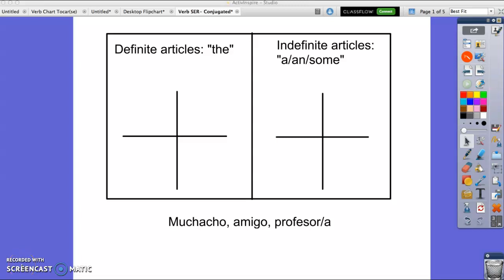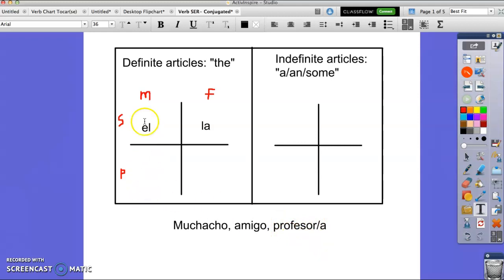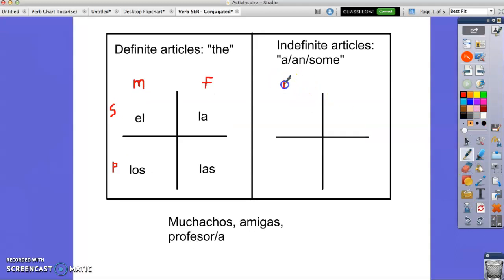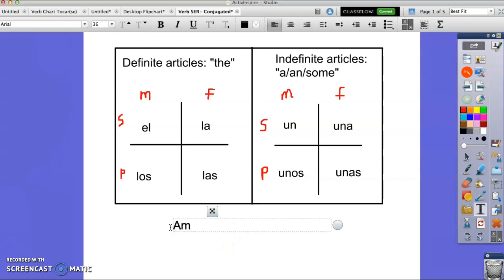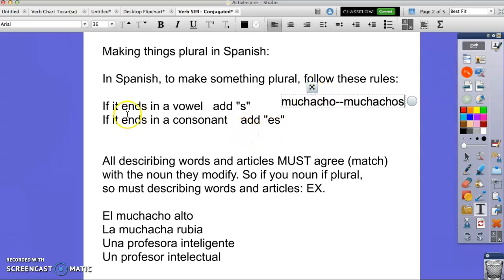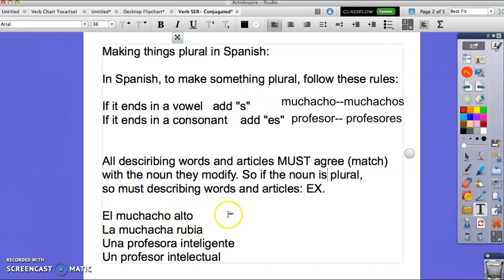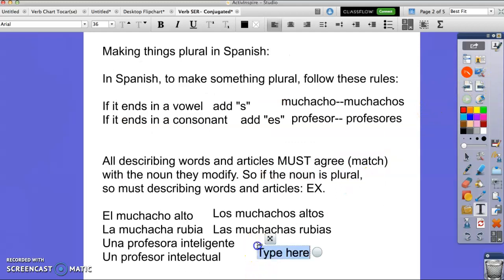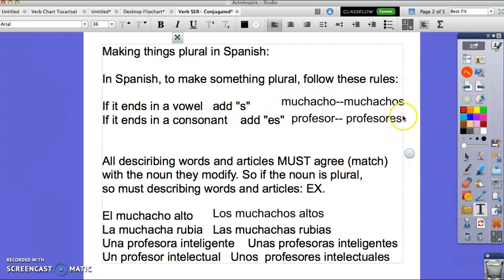Spanish Articles and making words plural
Spanish Articles and making words plural, Laurel Middle School Spanish 1